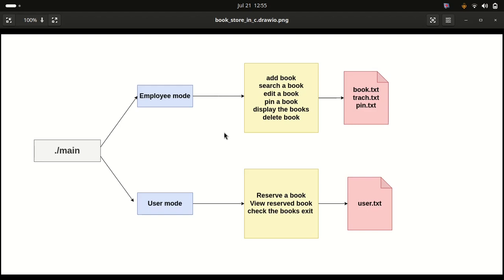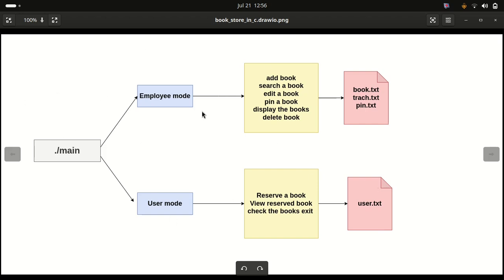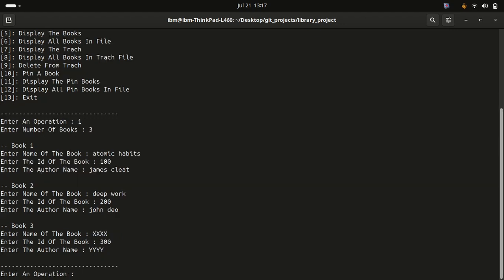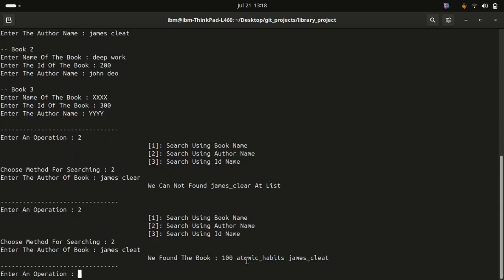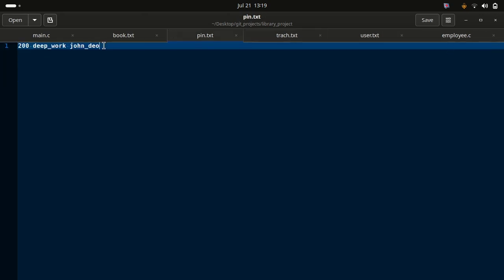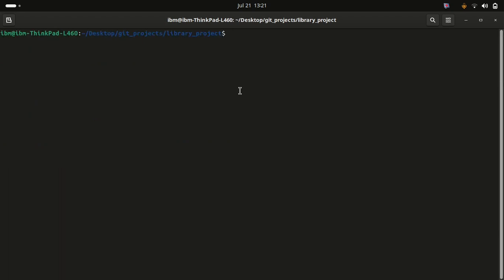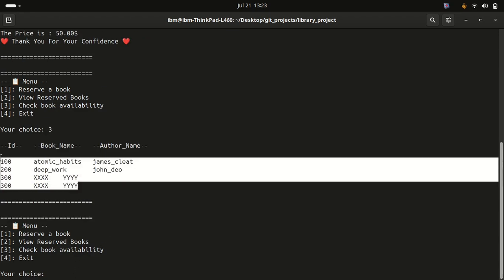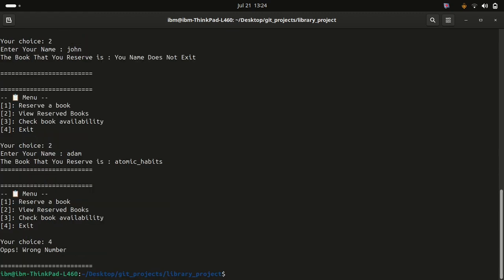Book Store Project In C Programming Language